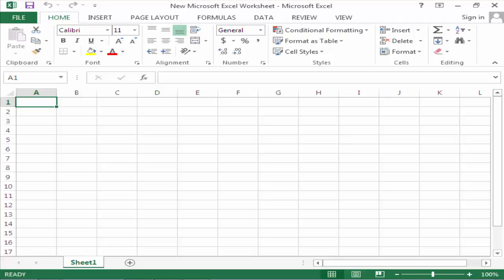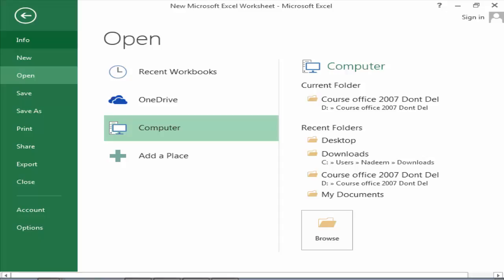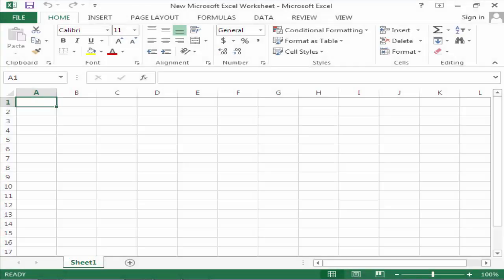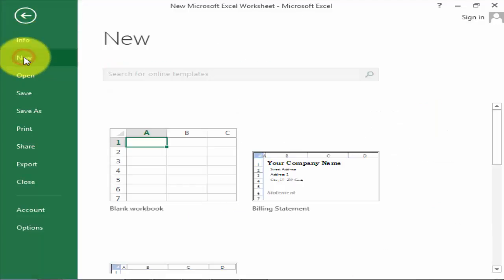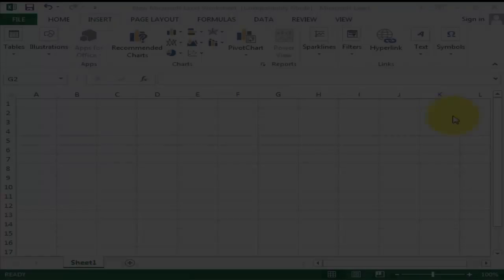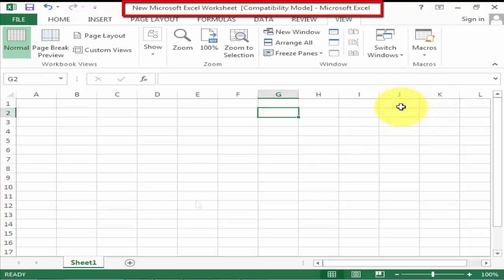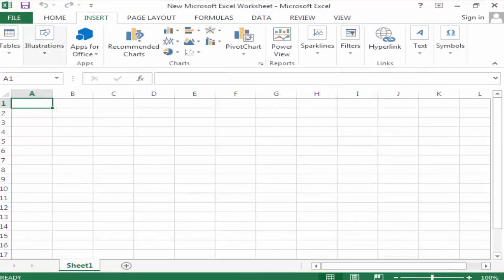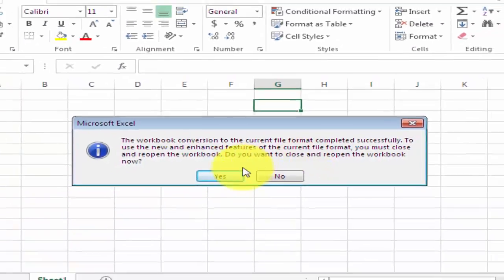Creating and Opening Workbooks